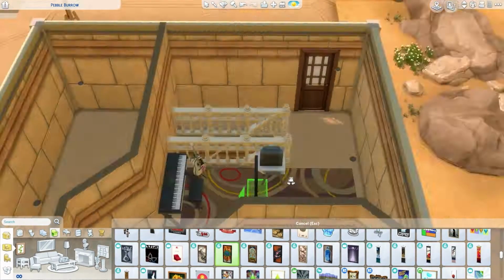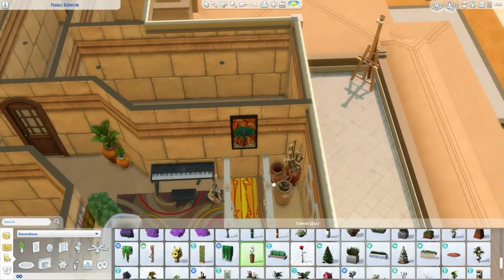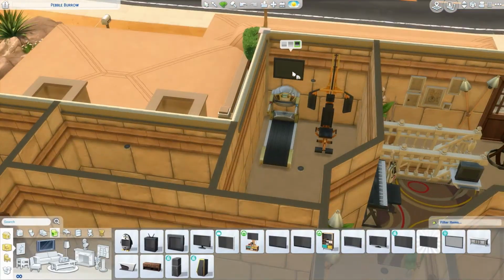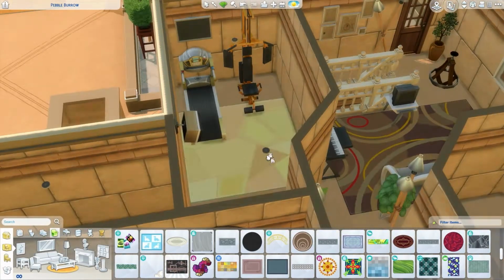I Recreated a Tatooine Build From Star Wars Galaxies in The Sims 4 // SPEED BUILD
I'm eager for the Star Wars pack to come out, and wanted a Star Wars themed home to start my playthrough for the pack, so here we are with a recreation of a Tatooine styled house. It's a 3 bed, 2 bath home with a ton of space for activities. I will be remodeling it after the pack comes out with the new items. Find it on the gallery under id: PirateQueenAna

I've decided to make some more content here on YouTube! From playthroughs of Story Driven RPGs, to Sims, First Looks at Indie Games, Reviews, Tutorials and more! You'll see all kinds of gaming content coming to this channel daily.